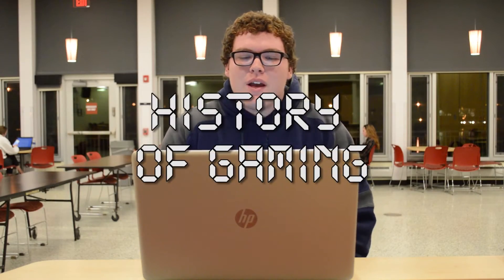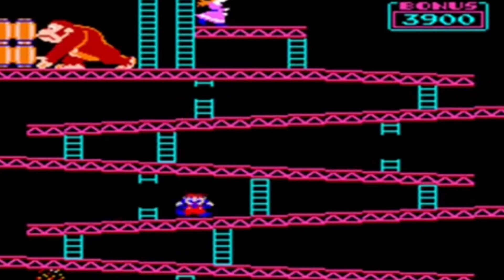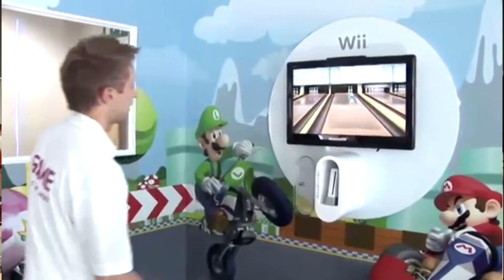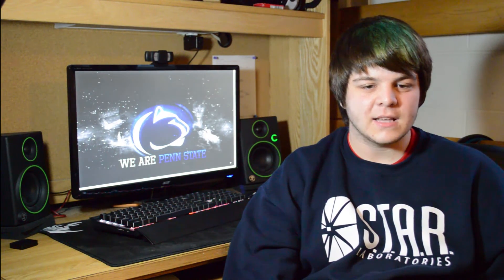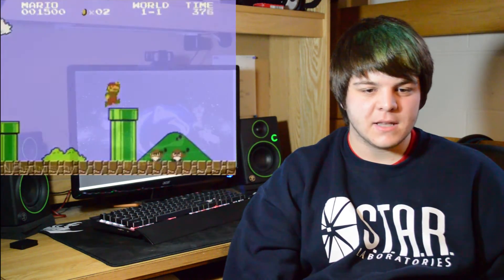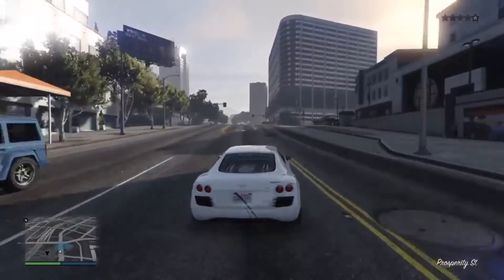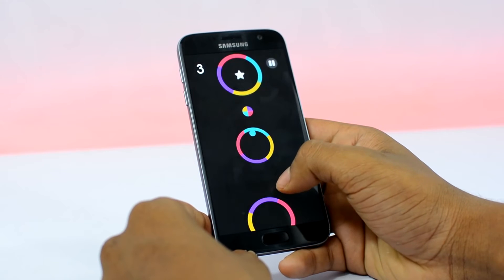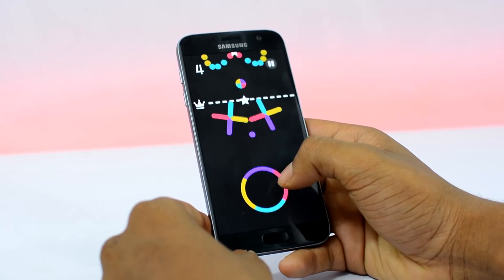The Evolution of Gaming: IST 110 Group 00